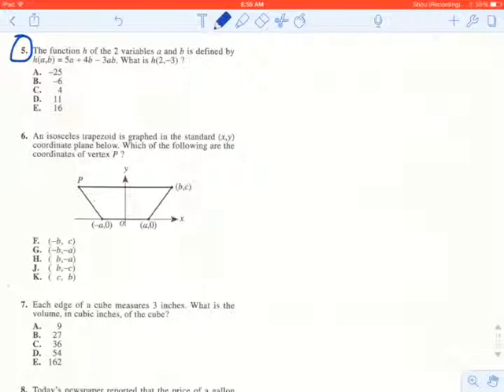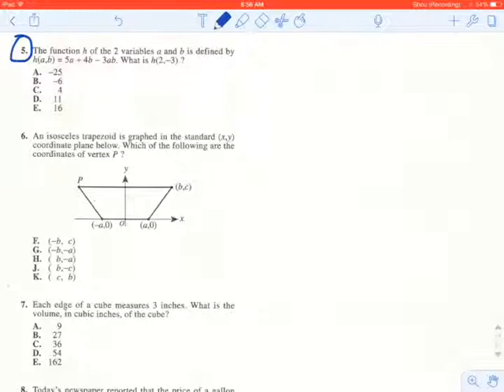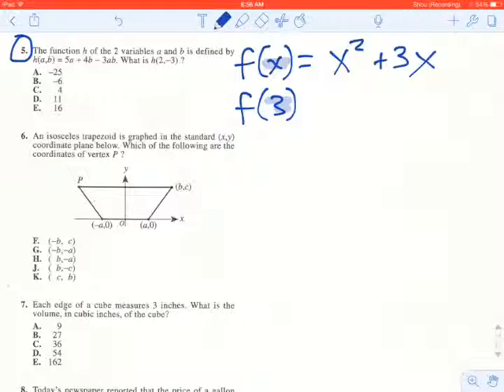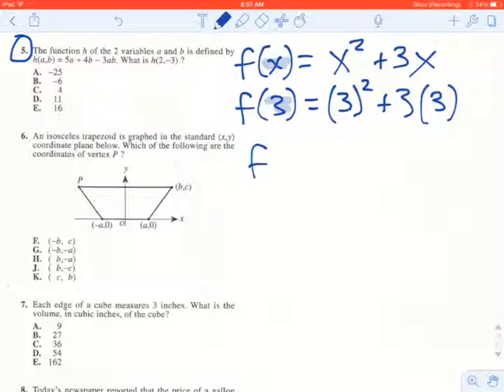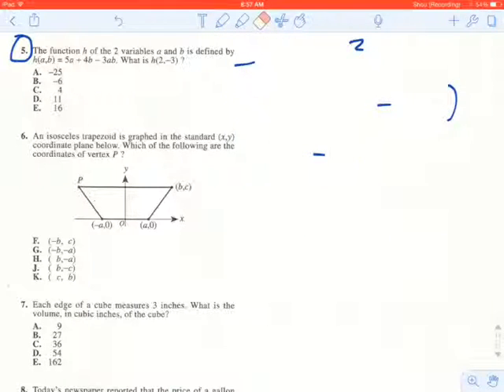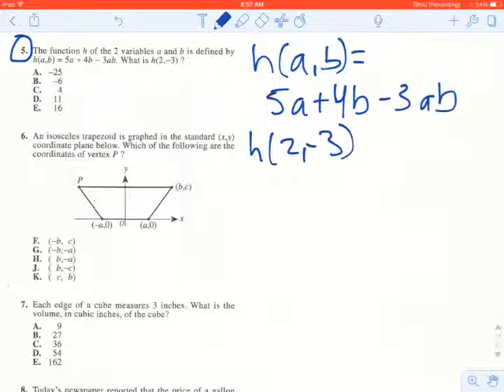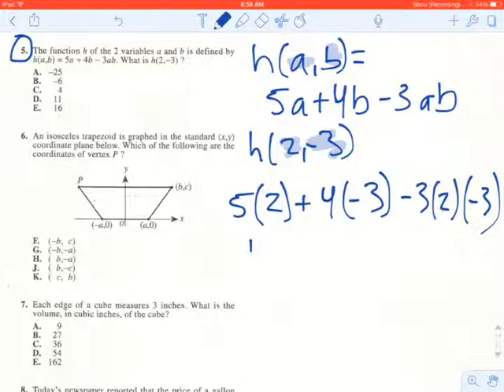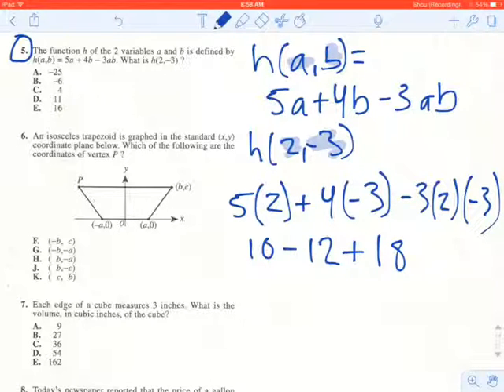ACT 63C Math #5